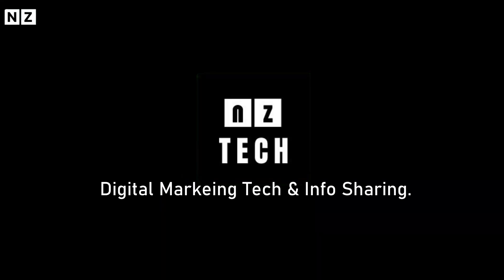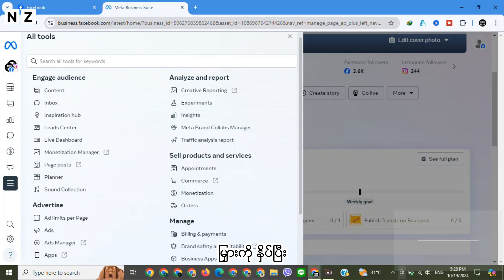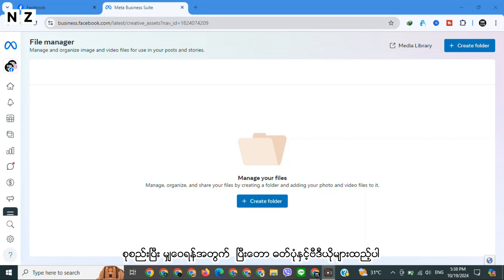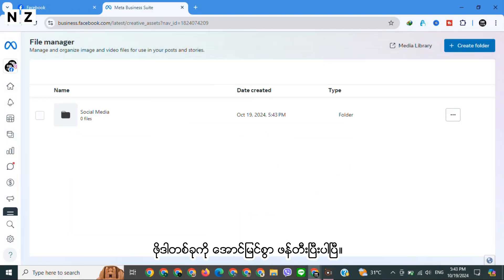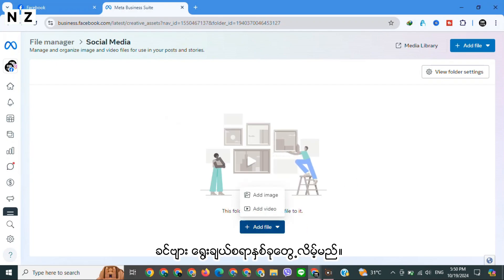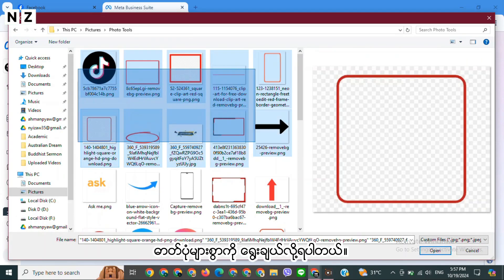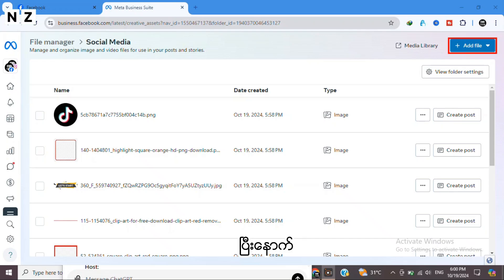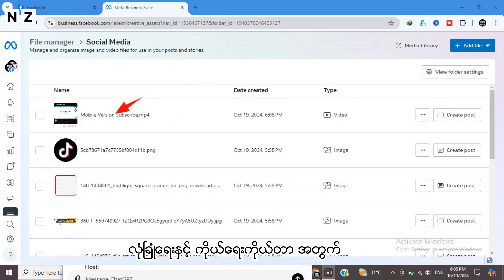How to Create a Folder in Facebook Page-Meta?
ဖေ့ဘုတ်ပစ်မှာ Google Drive ကဲသို ဖိုင်တွေသိမ်းထားနည်း
How to Create a Folder in Facebook Page?